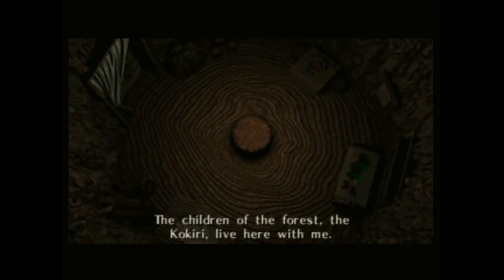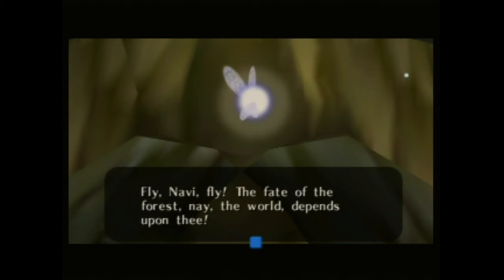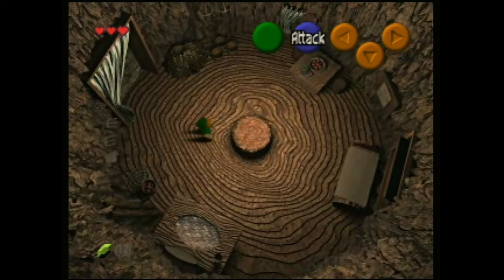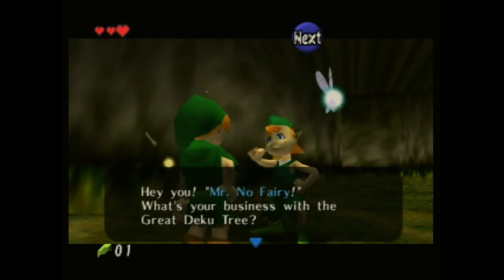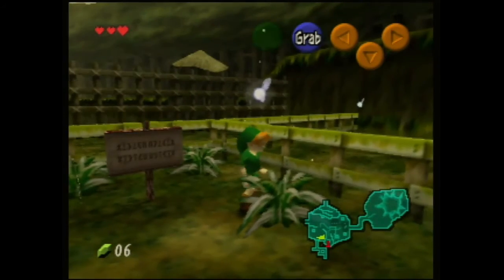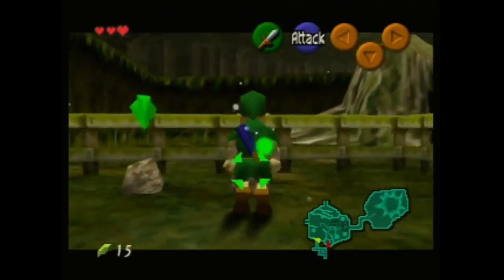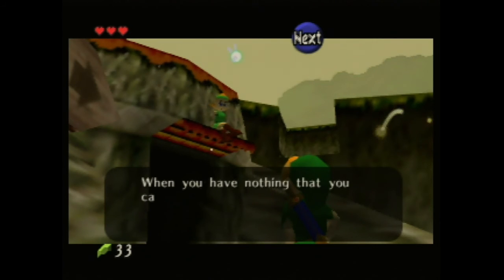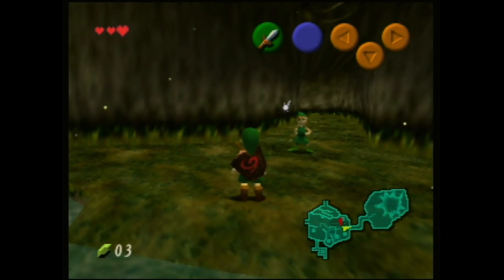Link's Pizza Nightmare - The Legend of Zelda: Ocarina of Time - Episode 1 w/ Fenris Wolf Retro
0:00 - Intro w/ Fenris
01:13 - Tech Talk
07:24 - Game Start

The first episode of our play thru of The Legend of Zelda: Ocarina of Time! Please welcome our guest for this episode, Fenris Wolf Retro!

This is the game tied to the infamous timeline split. What game will we play next!? We don't know yet!